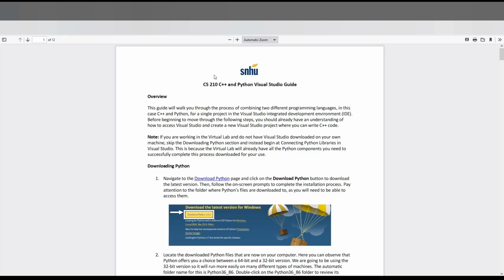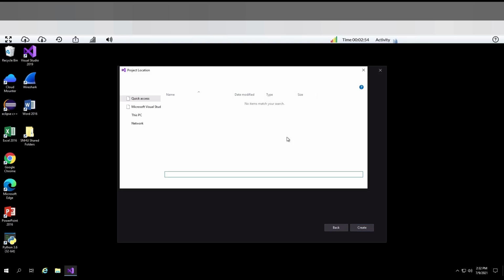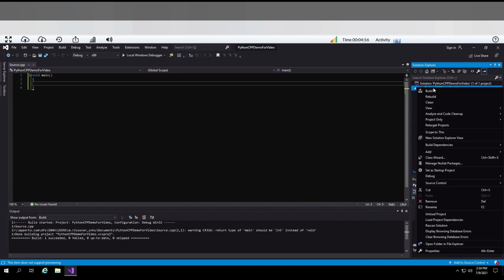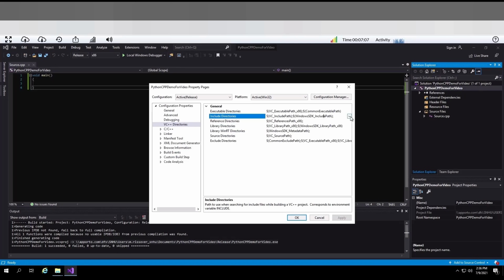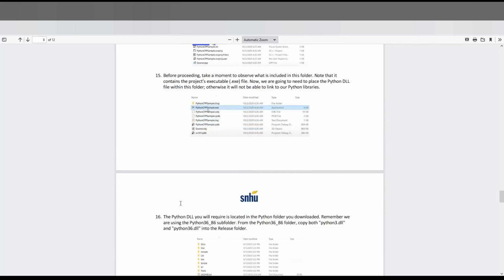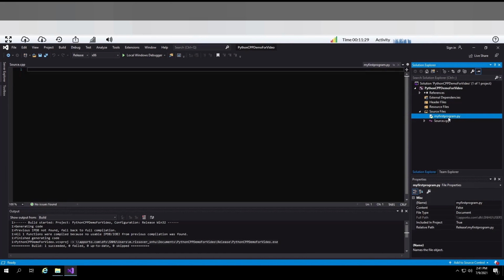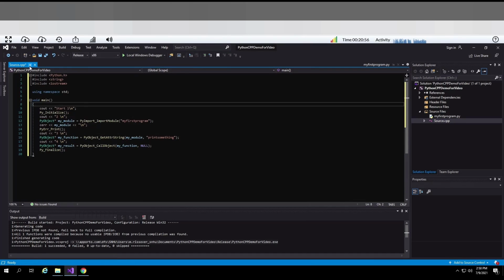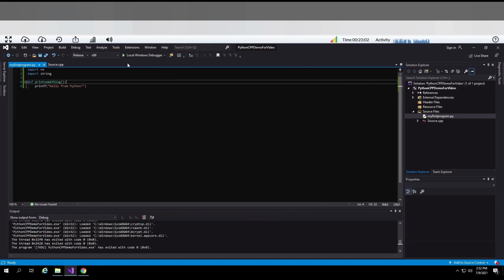Visual Studio C++ and Python Setup Walkthrough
This video will walk you through setting up your Visual Studio environment to get ready for combining C++ and Python in an application. While this video assumes you are using the provided environment, it is suitable for setup on any machine running Visual Studio with Python installed.